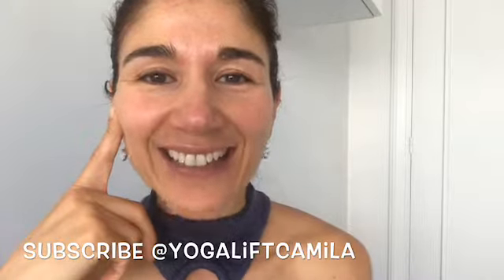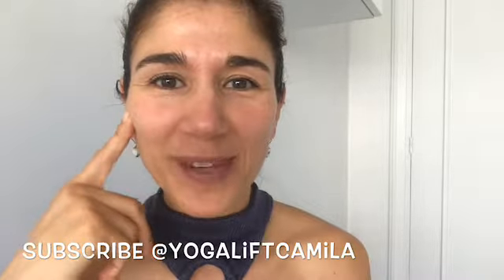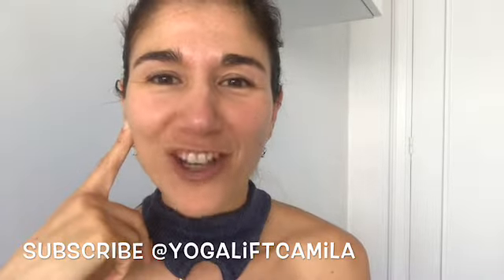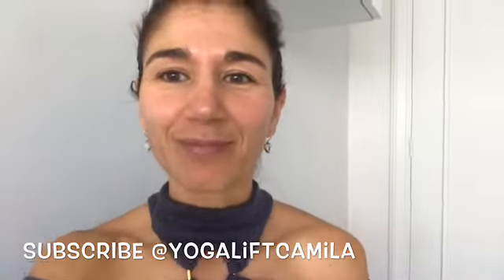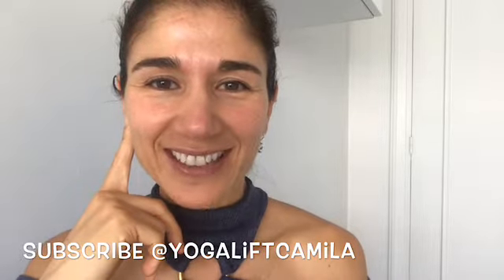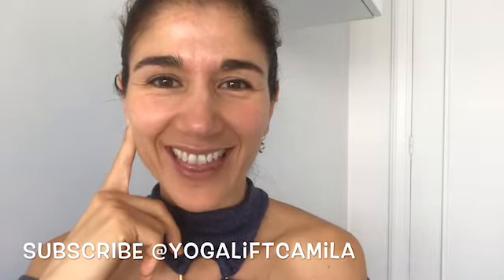YogaLift Camila Facial Excellent For Double Chin, Neck, And Nasolabiales Lines